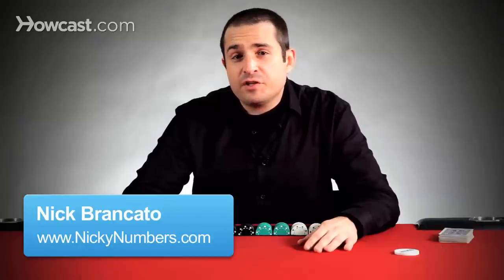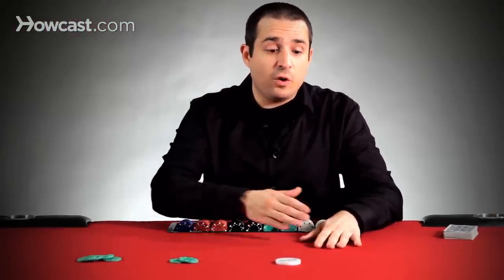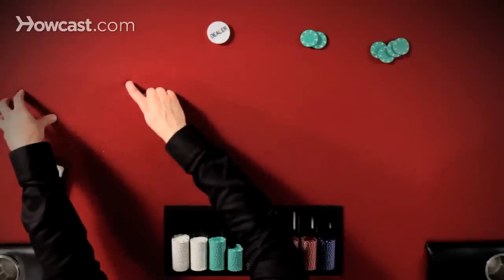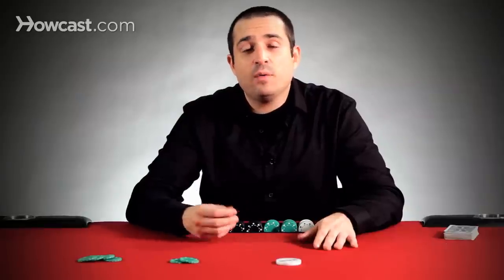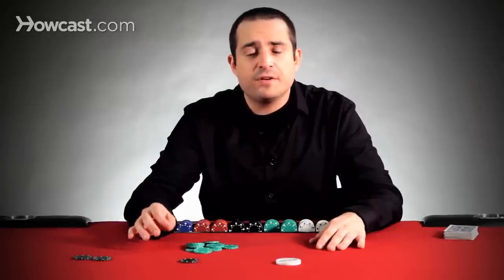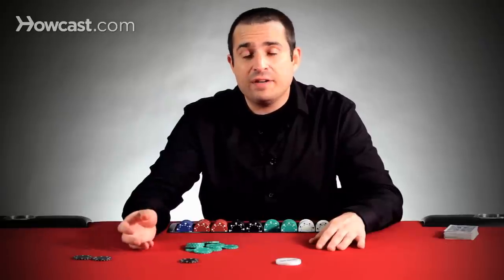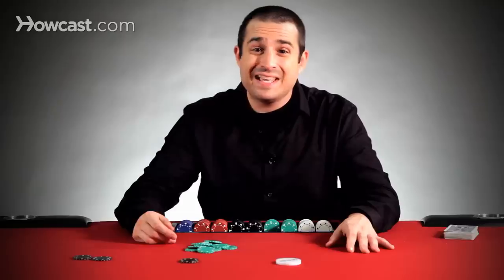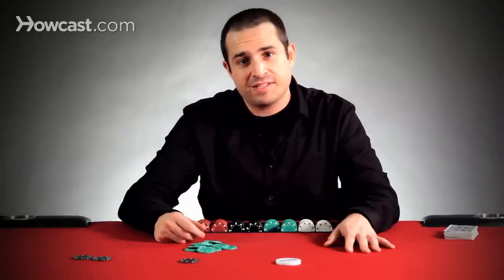Blind Stealing | Poker Tutorials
Our poker tutorial is a great way to learn the card game loved by millions. /515030-Blind-Stealing-Poker-Tutorials

Hey. I'm Nicky Numbers, professional poker player, and now, I'm going to talk to you about stealing the blinds. First of all, in order to steal the blinds, there have to be blinds out there, which means there has to be a button. So if the button is across from me, and the blinds are 50 and 100, then if you were trying to steal the blinds, you would be making a preflop raise that will result in sometimes winning an uncontested pot. That means that you raise preflop, and sometimes everyone folds. A classic steal attempt of the blinds is done when it folds to either the cutoff, which is one seat off the button, or it folds the button, or it folds to the small blind. If it folds to anybody either in late position, or in the small blind, and they raise verses the pot, that's traditionally going to be thought of as a steal attempt.

This sometimes also extends to even one seat further, from not just the button, not just the cutoff, but to the seat before the cutoff, which is often referred to as the hijack. Stealing the blinds is incredibly important in a tournament, and much less important in a cash game. When you play a tournament, and you have a starting stack, if you do nothing with that starting stack, it's going to erode over time, because you're paying blinds antes. Also, the blinds are increasing, which means that the size of your stack decreases relative to the blinds. If you just stand still and do nothing, eventually you're going to result in just having one big blind in your stack. So you have to steal blinds in order to keep pace with the escalating tournament structure. In a cash, stealing blinds is far less important, because they're consistent.

They don't increase, and they usually only represent a very small percentage of the chips you have in front of you. In addition to the blinds, sometimes there's also antes. So let's say the blinds are, instead of 50 or 100, 100 to 200. It's common at the 100 to 200 blind level for there to be 25 antes that every player puts into the pot. If there's 10 players at the table, then they'll be 10 antes in the pot. One from each player. In this case of blinds of 100 and 200, and 10 times 25, in antes in the pot, that's 100 plus 200 or 300, plus 250, for a total of 550 in the pot, before the action has even started. That's 550 in the pot instead of the 300 that would be in the pot with no antes. So you can see the pot is almost twice as big when antes come into play. When antes are present, the frequency with which you attempt to steal the blinds should increase, because there's more dead money out there that can potentially be won.

Dead money is money that players put into the pot without necessarily getting anything for it. The only thing they get for putting out the blinds and antes is their whole cards. However, they're not guaranteed a flop, or anything else. So it's dead money, because they're putting it in blind. The best opportunity for stealing blinds and antes has everything to do with the number of remaining opponents yet to act behind you. People often talk about stealing from under the gun. UTG stealing it's called, because they feel that they can represent a good hand by raising from early position. However, there's actually a direct linear correlation between the chances of you winning the pot uncontested preflop, and the number of remaining opponents. That means that under the gun is the seat at the table least likely to win uncontested pot.

The seat most likely, not the hijack, actually not even the button, but rather the small blind, because the small blind only has one player to get through when they raise in order to make them fold successfully when the blinds. The next best seat is the button, followed by the cutoff, followed by the hijack. In other words, the fewer remaining opponents yet to act when it's been folded to you preflop, the better your chances of successfully stealing the blinds.